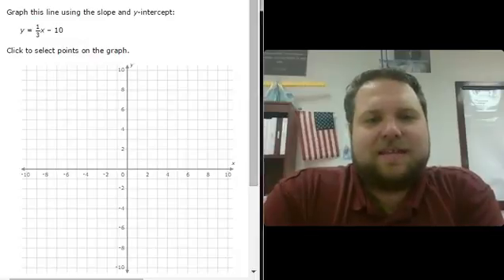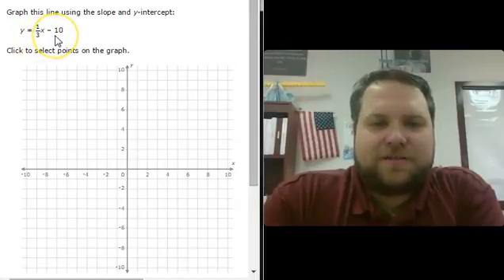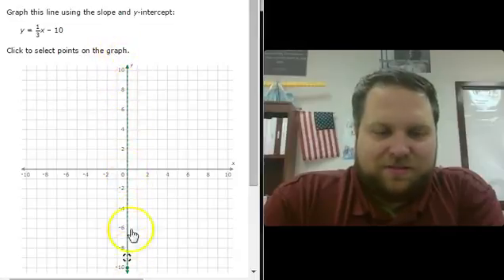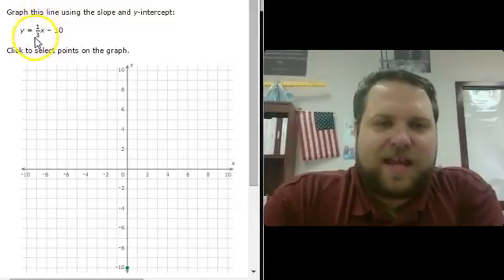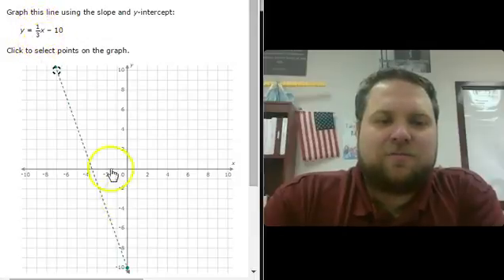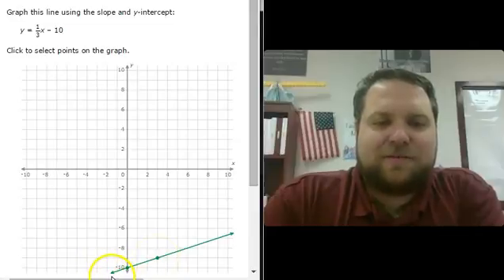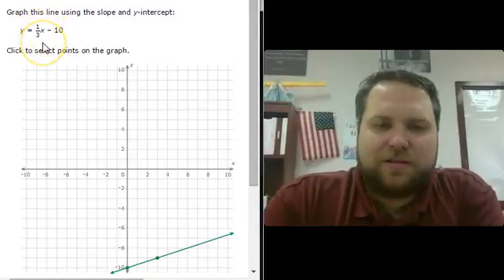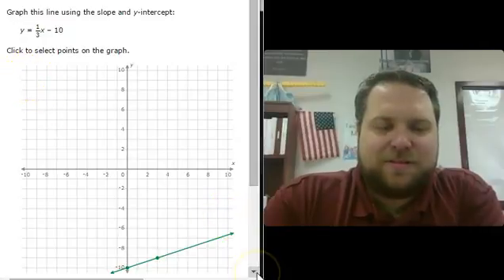Graphing Slope Intercept Form